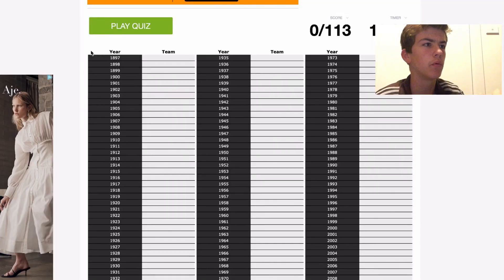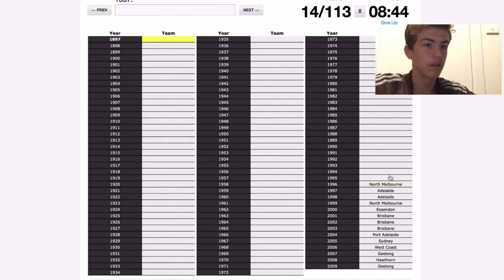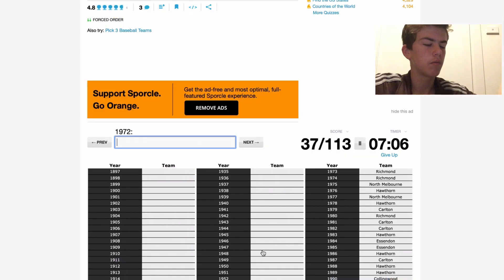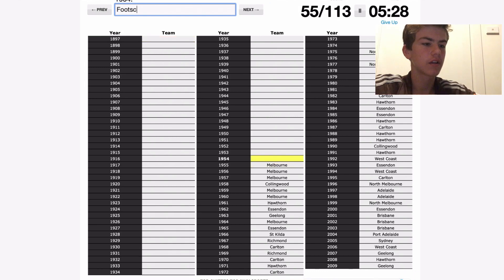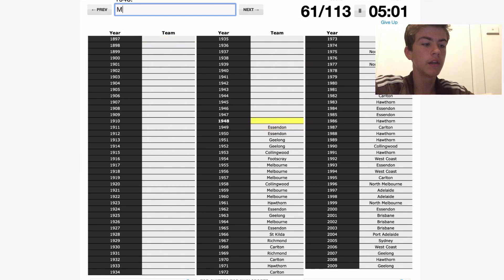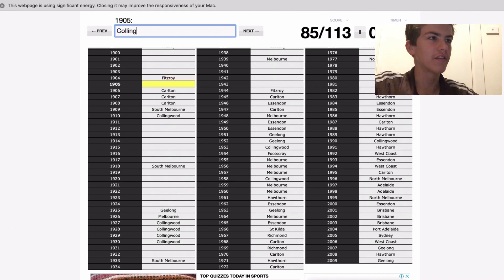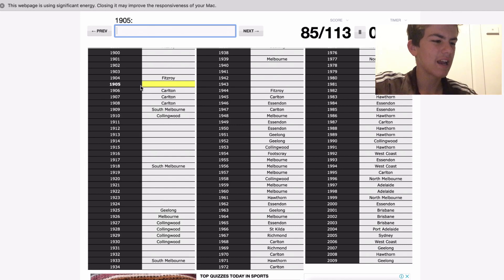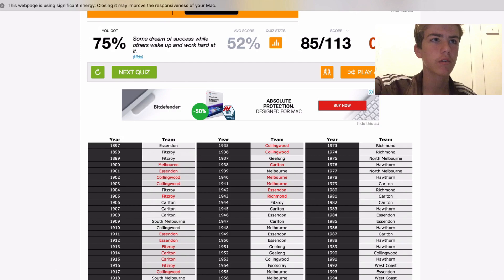TRYING TO GUESS VFL/AFL PREMIERSHIP WINNERS 1897-2020